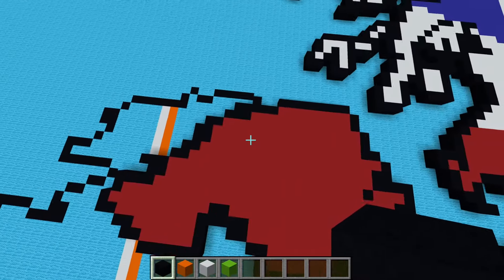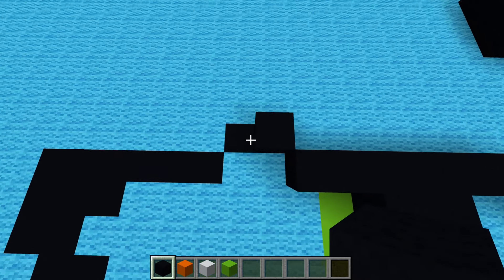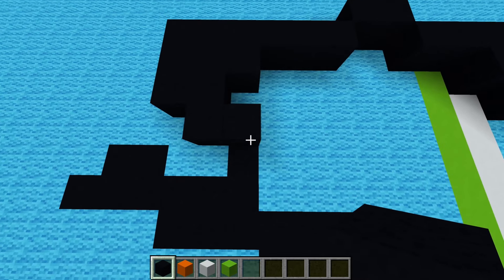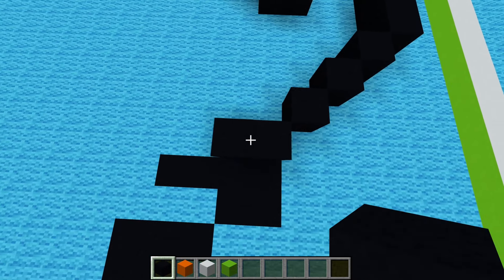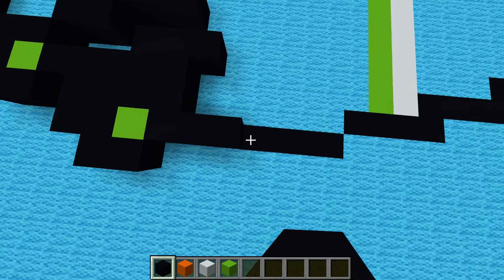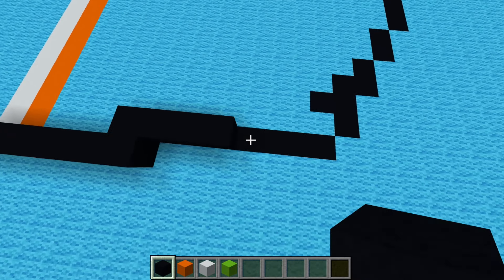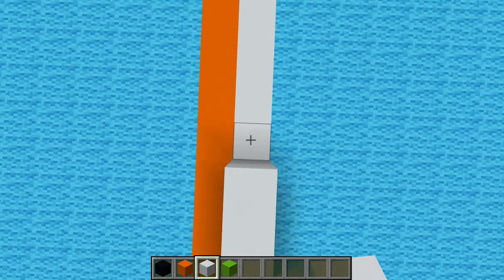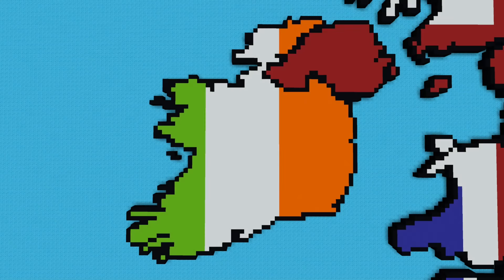Ireland - World Flag Map Tutorial [Part 2] [Minecraft]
How to build the Ireland in Minecraft
How to build a World Flag Map in Minecraft

The national flag of Ireland (Irish: bratach na hÉireann), frequently referred to in Ireland as 'the tricolour' (an trídhathach) and elsewhere as the Irish tricolour is a vertical tricolour of green (at the hoist), white and orange.[1][2] The proportions of the flag are 1:2 (that is to say, flown horizontally, the flag is half as high as it is wide).

Next Tutorial - Benelux Countries